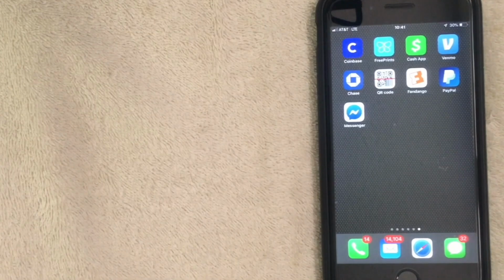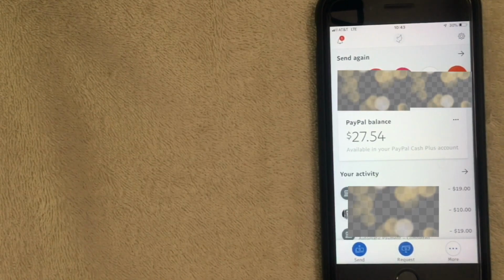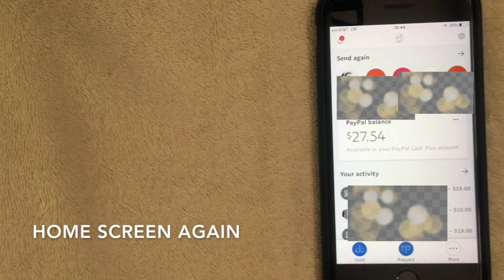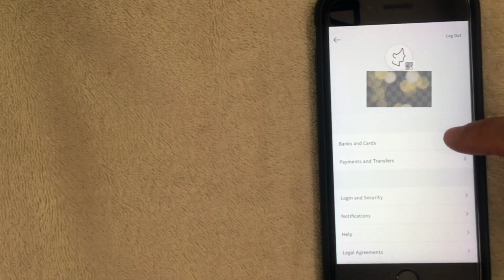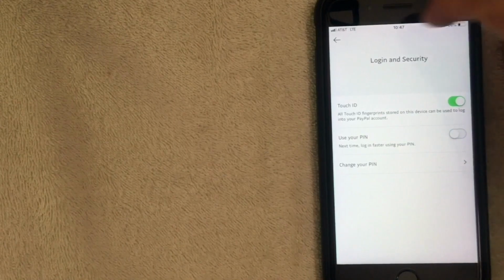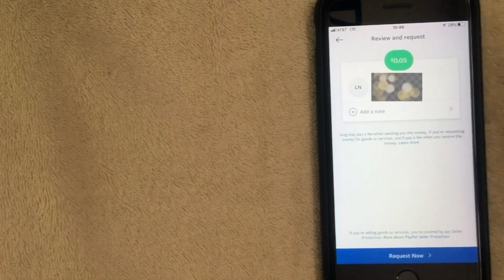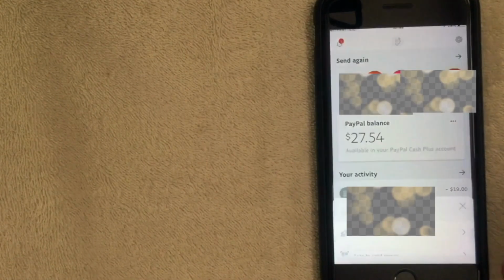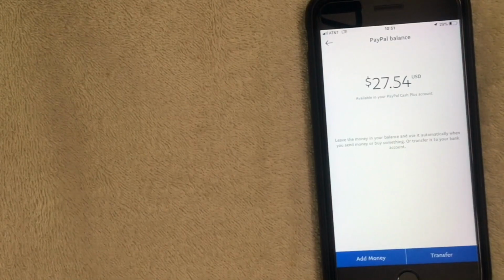✅ How To Use Paypal Payment App Tutorial 🔴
Secure Payments
With 24/7 fraud detection monitoring, PayPal alerts you if suspicious activity is detected whether you are making online payments, sending money online, or transferring money to your bank account.

Faster Checkouts
No need to re-type your financial information with every online payment. With PayPal, you enter your details once and speed through checkout.

Keep Your Rewards
You can keep earning your points, miles and rewards when you link your credit card to PayPal and use it to shop or make online payments*.

Getting Started
Add a Credit or Debit Card
Add a Bank Account

1
Have an account, but need help logging in? View how to recover your password.
2
3
Get step-by-step instructions for how to add a credit card, debit card or bank account.